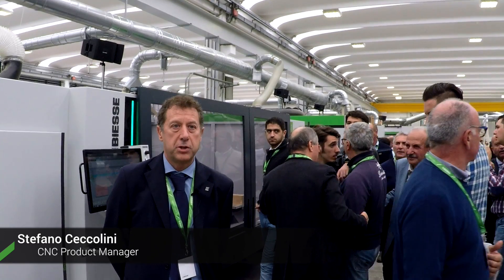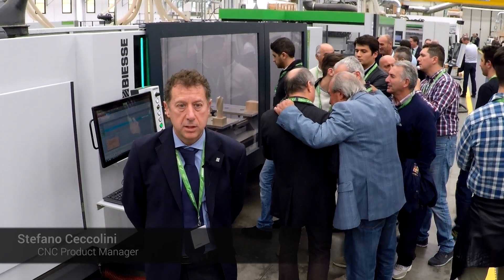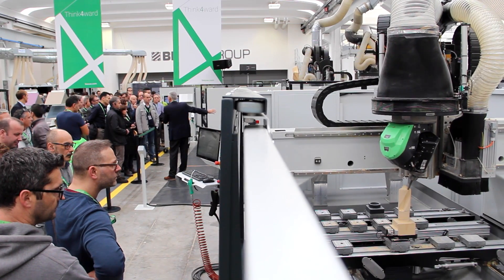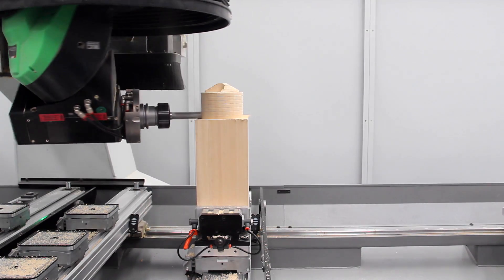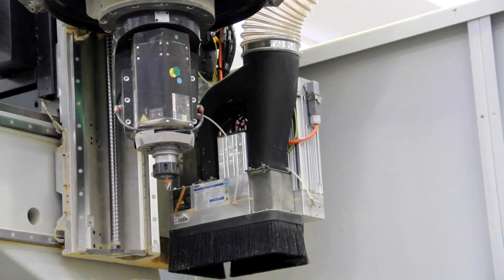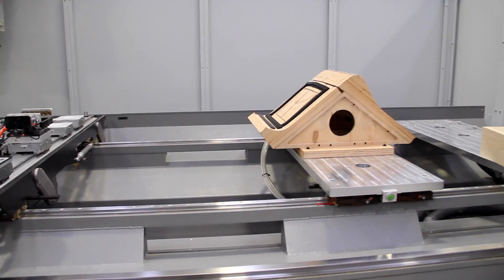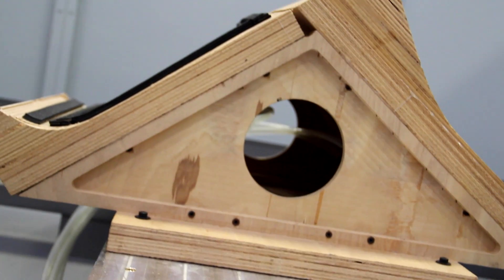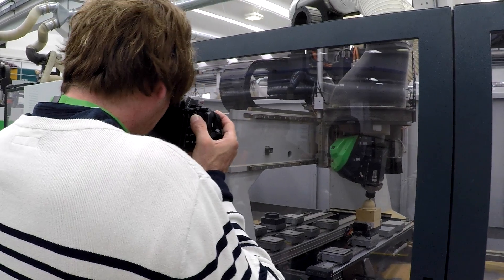Inside Biesse 2016 - Rover M5 Technical Presentation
Stefano Ceccolini, CNC Product Manager, illustrates the advantages of the new Rover M5, the CNC machine with full cabin protection and increased piece clearance for high value component processing.